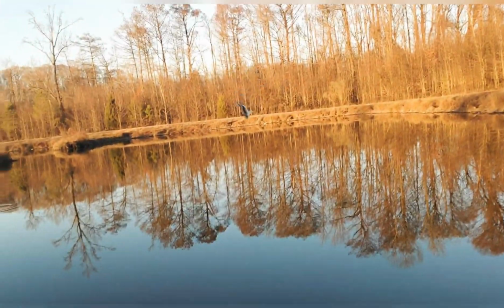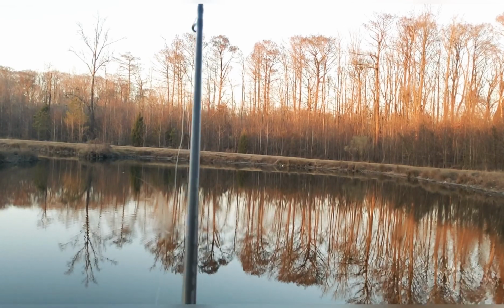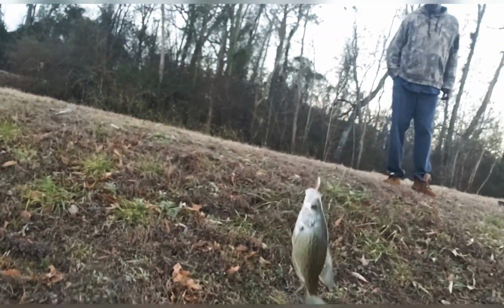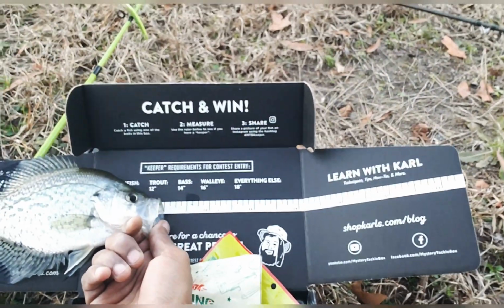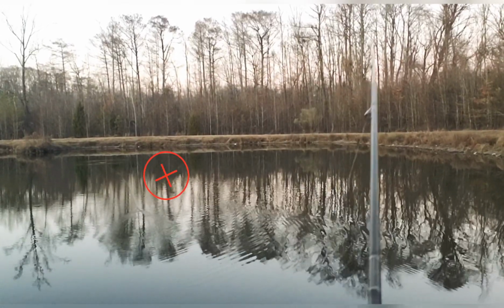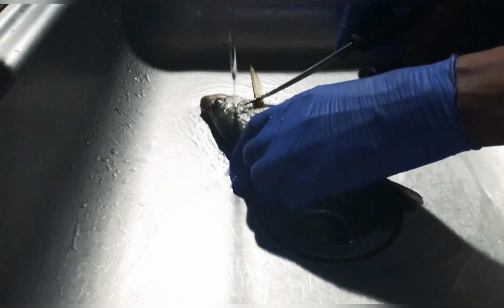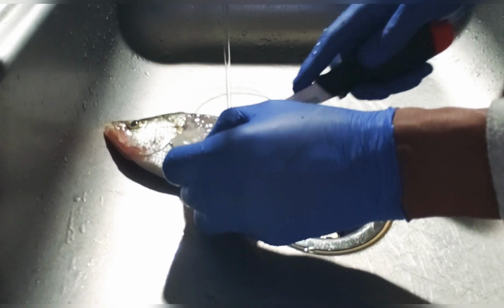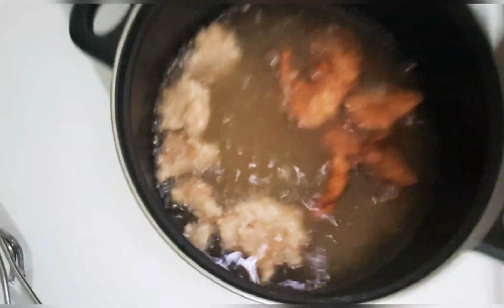Police Interrupt Crappie Fishing!!!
Police chase a man on foot while I was fishing 🤣🤣🤣🤣 Sit back and enjoy the catch & cook video!!!